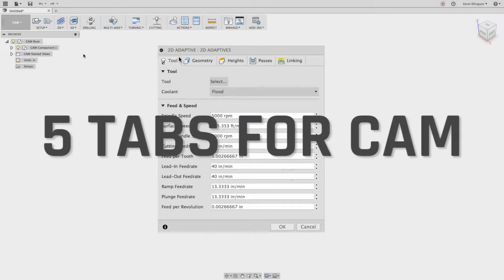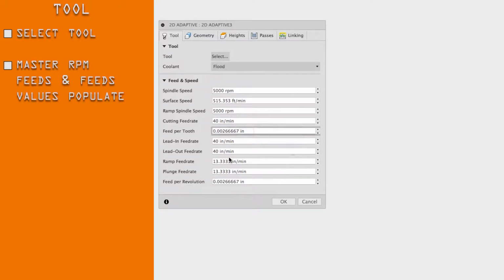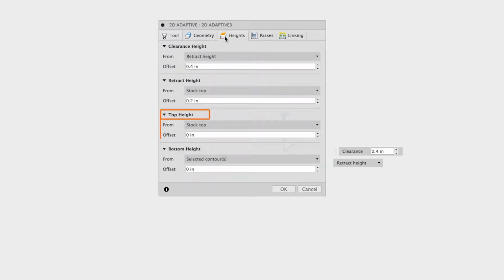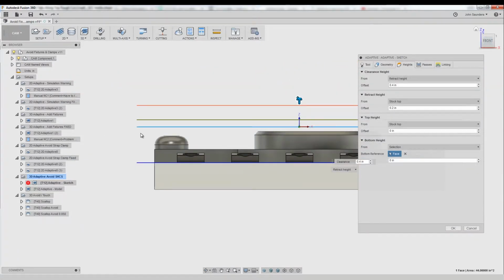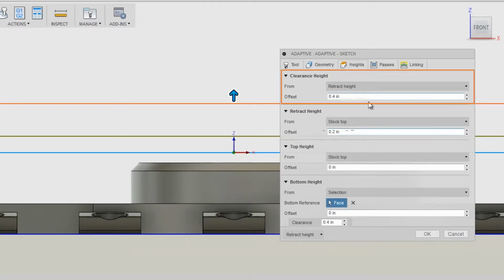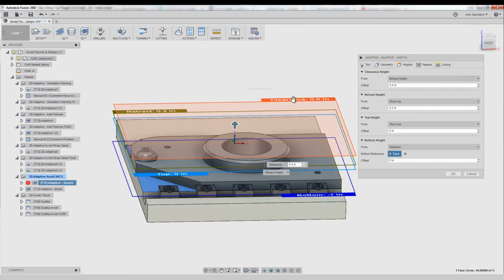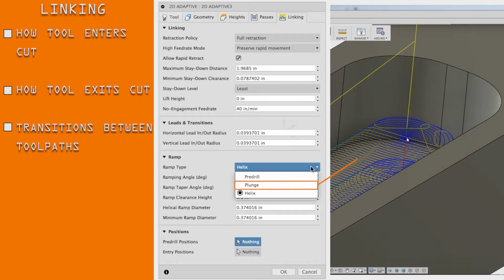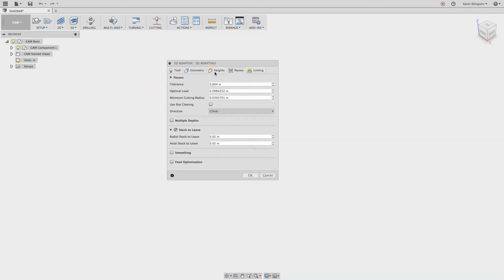Fusion 360 CAM: Explaining the Tabs in each Operation